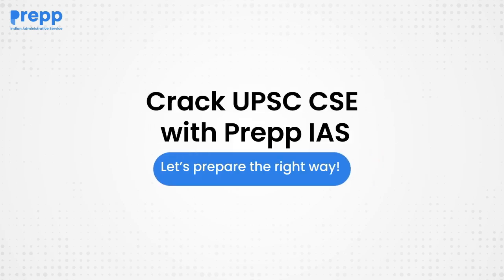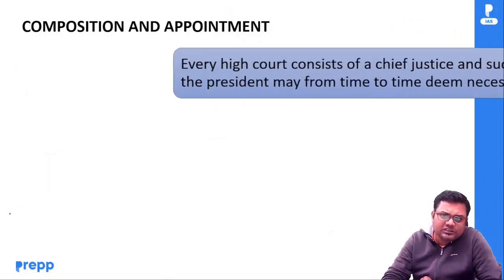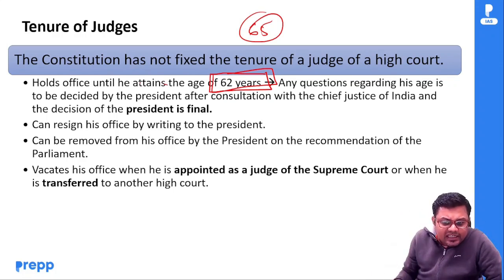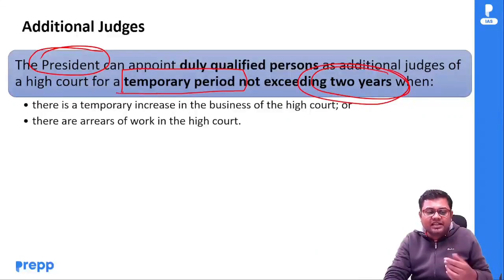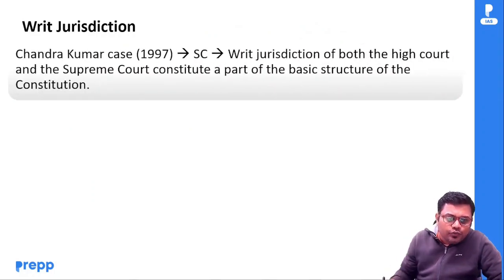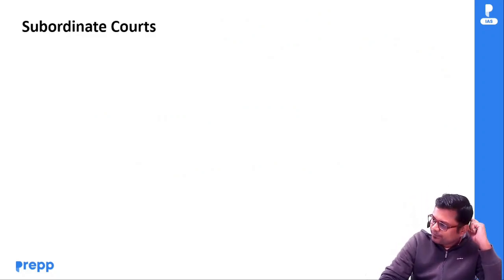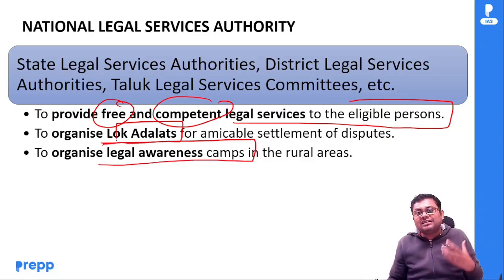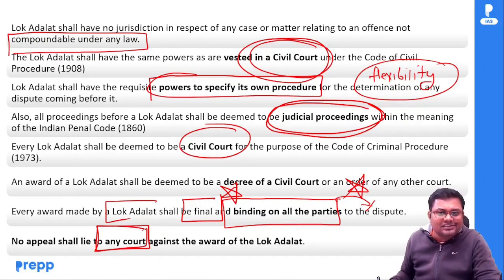Lecture 25 : High Court and Subordinate Courts | Polity | Crash course for UPSC CSE Prelims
To know more about Prelims 2023 test series fill up this form

To get the PDF of this lecture join the telegram channel after filling up this form

In this lecture, Sourabh sir discusses the subject of "High Court and Subordinate Courts" With the help of this lecture, you will gain a better understanding of the basics of polity,  so that you can score higher on the upcoming UPSC CSE 2023 Prelims.

**Foundations course for UPSC CSE 2024 by Prepp IAS***

Fill up the Query/Interest form or WhatsApp@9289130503